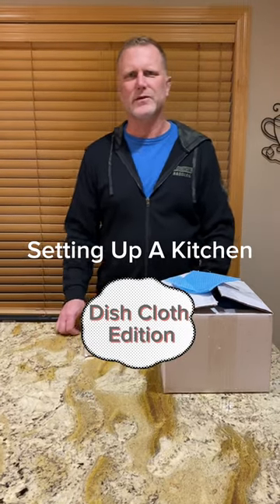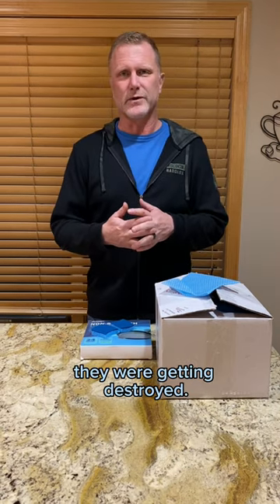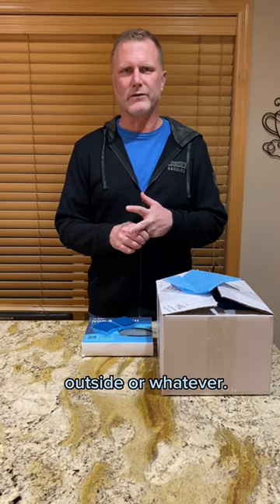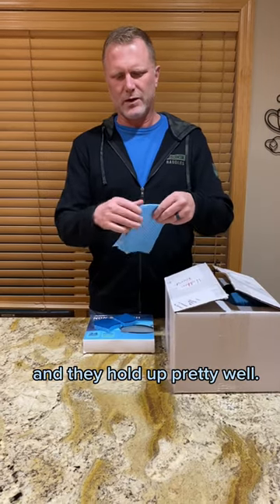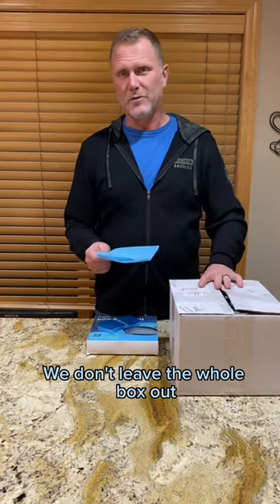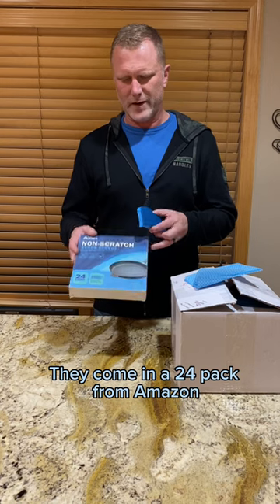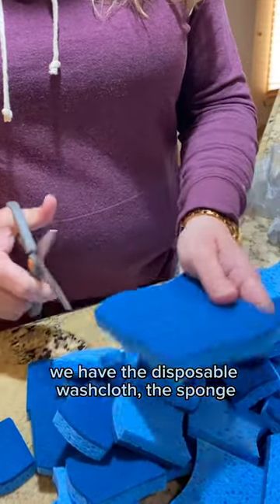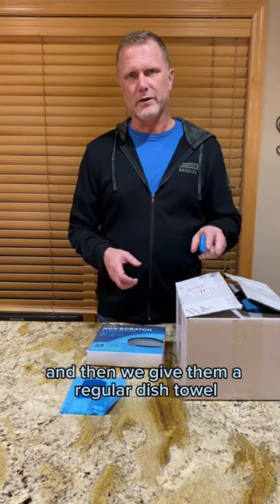How we set up our kitchens for guests- dish cloth edition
When we first started renting out cabins, we supplied each guest with a nice reusable and washable dish cloth. We quickly found that these dish cloths only lasted one or two guests at best.
Guests were using them to wipe things up on the floor, or outside, and even to clean fish with them.

After guest checkout, it was hard to get these nasty dish cloths clean and looking good for the next guest.   It was costing us money to replace them constantly, and they didn’t look very sanitary after a few washes.

We’ve migrated to disposable products guests can use for washing dishes at our rentals.  Each guest now gets a clean new dish cloth and sponge at check in.  This video shows how we prep a kitchen for a guest arrival with disposable dish, cloths and sponges.  For more information on how we set up the kitchens at our rental units, check out our We have a great downloadable checklist available for kitchen set up.